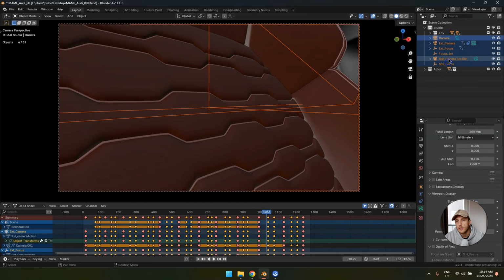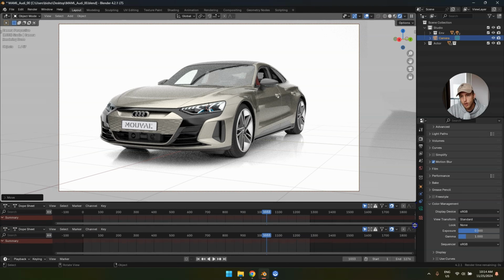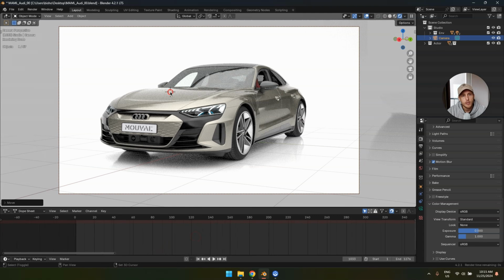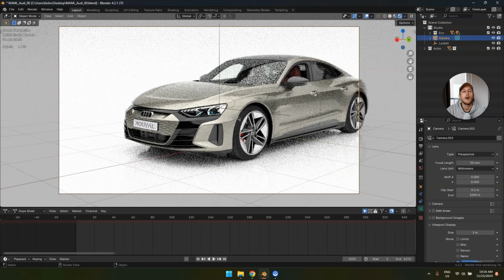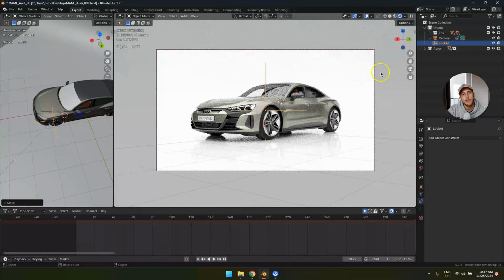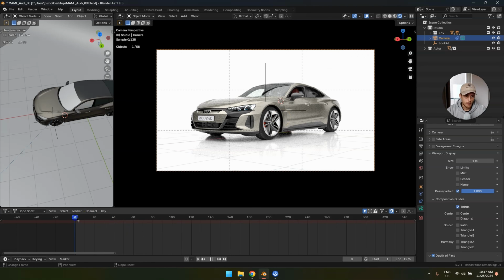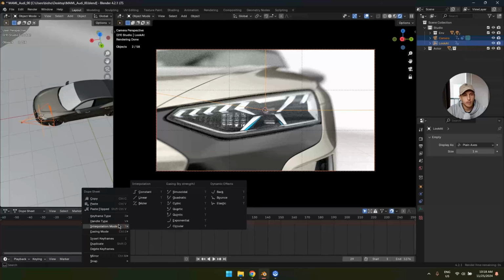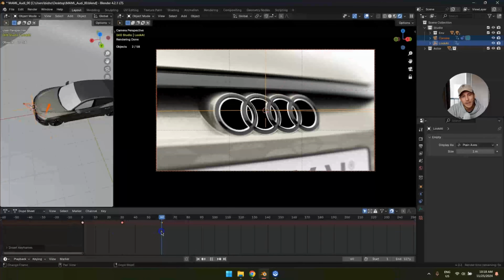The most powerful animation technique on YouTube right now.